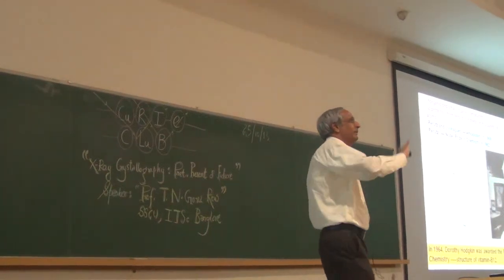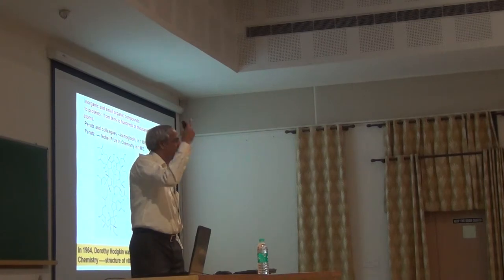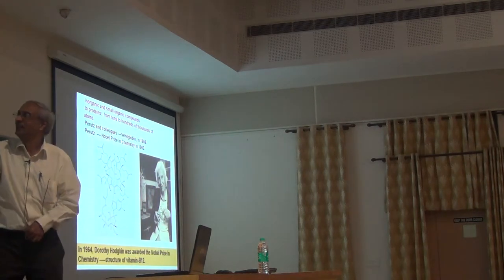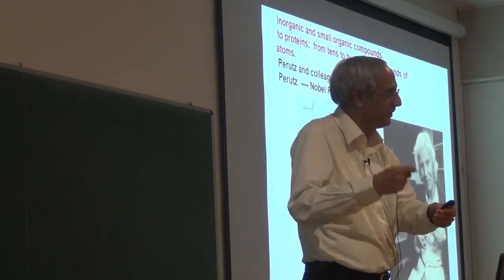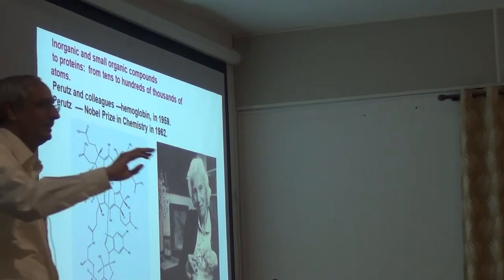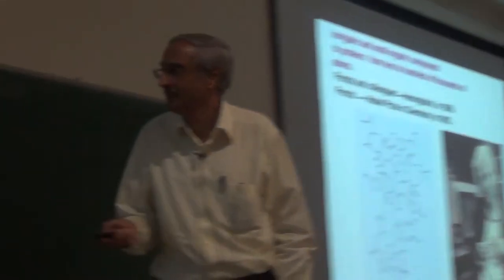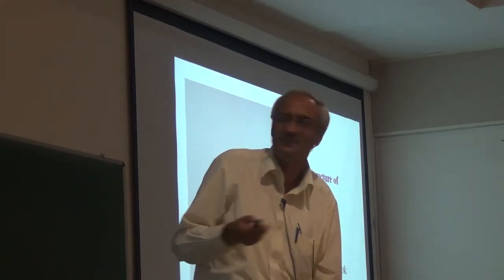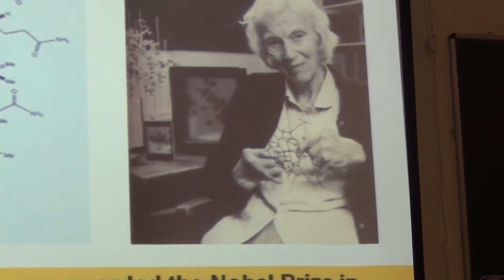X-Ray Crystallography - Part 3 of 4 (Curie Club)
Prof. Guru Row from IISc, Bangalore gave a talk on "X-ray Crystallography-Past,Present and Future" in the Curie Club, IISER Mohali on 25th October, 2013.

Abstract of the talk:
X-ray diffraction has hit a century since its advent and the year 2014 has been declared by the UN as the International year of crystallography. This is one area in science which encompasses all branches of science and engineering. In this context it is worthwhile to
recount its contributions in the past, evaluate its current status and take a peek into the future.